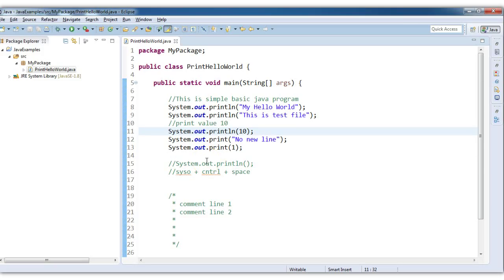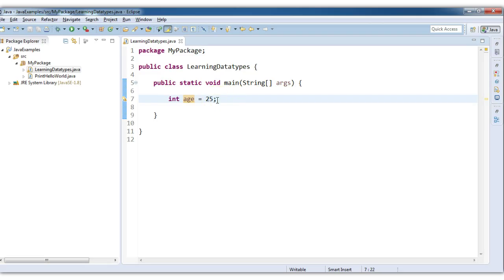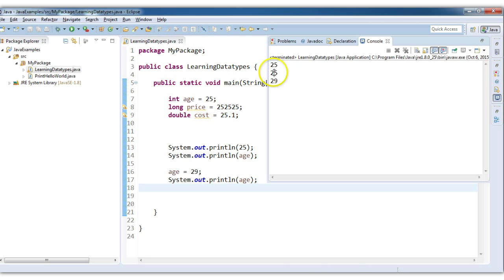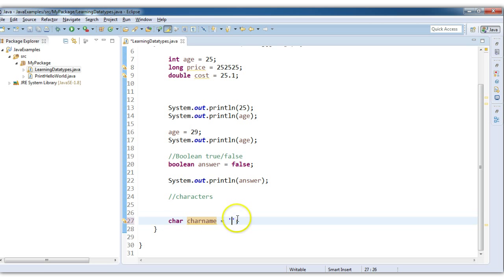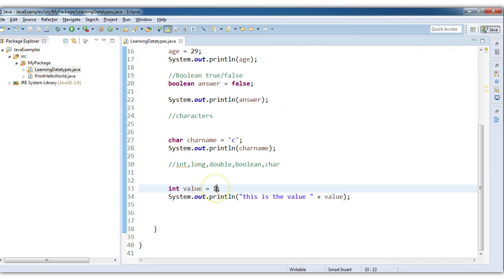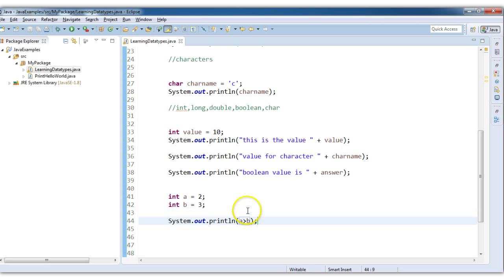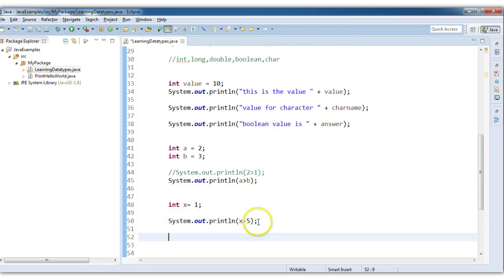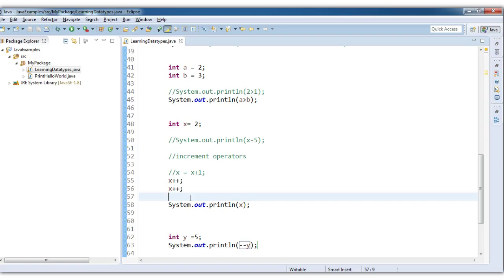Java Datatypes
This video will explain datatypes available in Java.